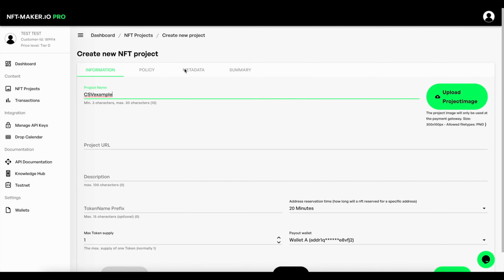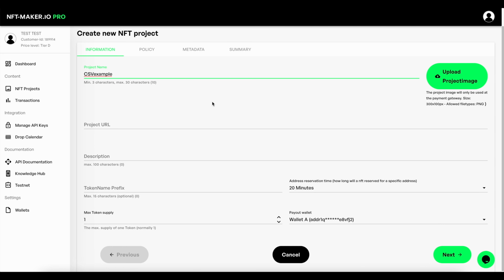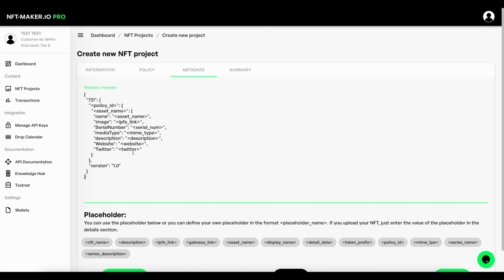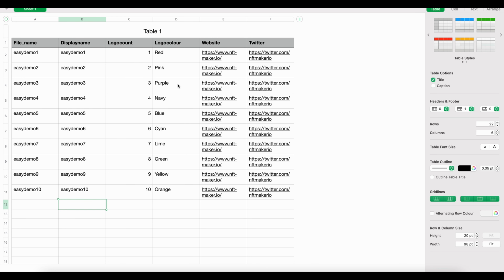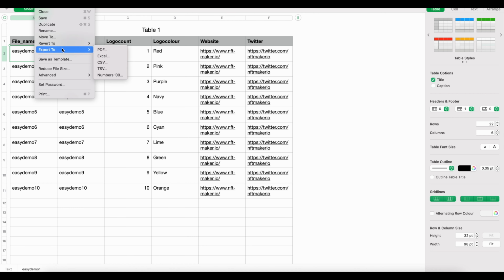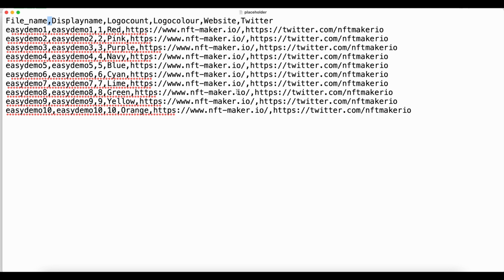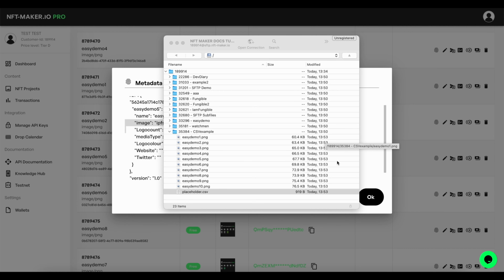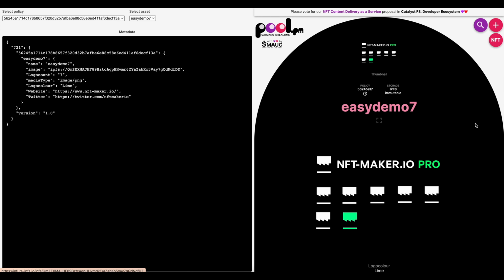How to use a CSV file to upload metadata for you NFTs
This video shows how you can now use spreadsheet software for your NFT metadata. This will be most helpful to people who are not familiar with the usual JSON format or already have the data in a spreadsheet or CSV file

NMKR Studio is a highly robust and scaleable NFT API that allows the developers to use NFTs in whichever way they imagine. By taking away the complexity of Cardano Development we aim to make NFT development as easy as possible.

Get started on your NFT project today by visiting

NMKR (formerly NFT-MAKER PRO) is a highly robust and scalable NFT API that allows the developers to use NFTs in whichever way they imagine. By taking away the complexity of Cardano Development we aim to make NFT development as easy as possible.

We are building an NFT ecosystem for artists, developers & brands. Visit us at nmkr.io to learn more.